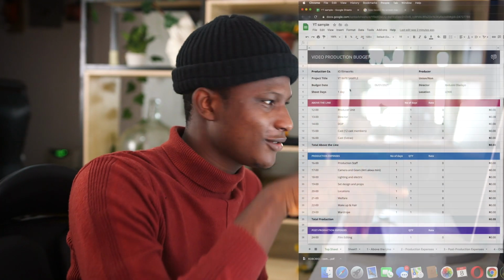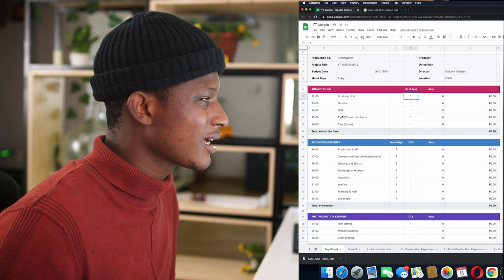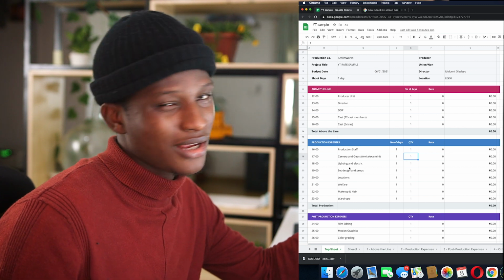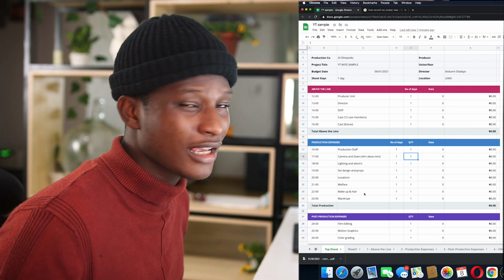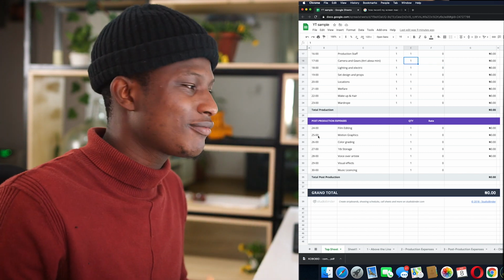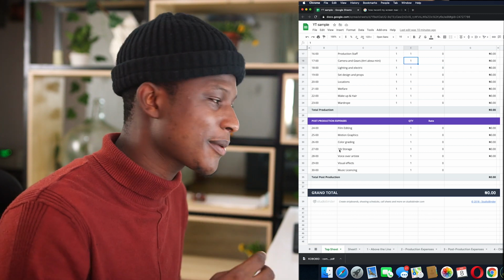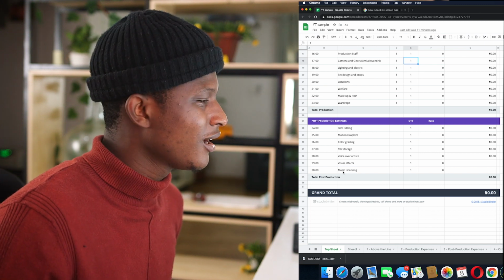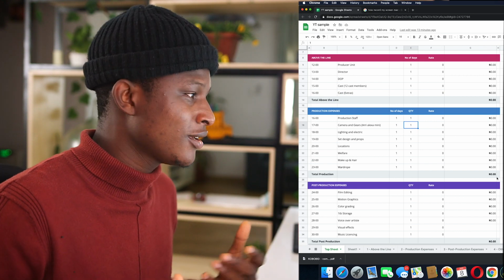My video production budget template 2021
I got this template from studiobinder back in 2018, and I've adjusted it to fit both indie and pro-level productions. This template has worked for me over the years and I've decided to share it with you.